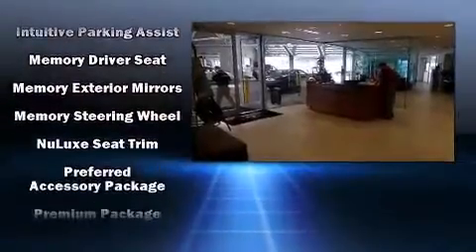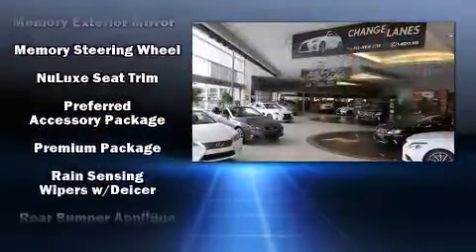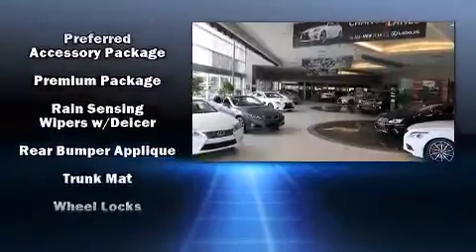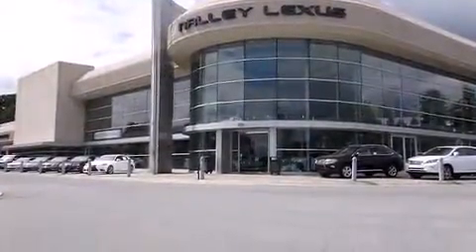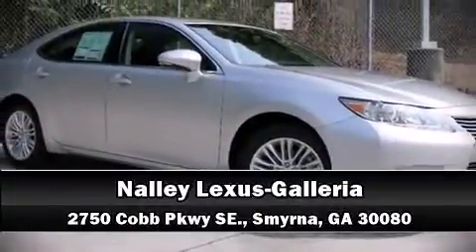2015 Lexus ES 350 in Smyrna, GA 30080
Nalley Lexus-Galleria
2750 Cobb Pkwy SE.

The 2015 Lexus ES 350. This 4 door, 5 passenger sedan provides a satisfying ride for all passengers. It features an automatic transmission, front-wheel drive, and a 3.5 liter 6 cylinder engine. Lexus prioritized handling and performance with features such as: heated and ventilated seats, tilt and telescoping steering wheel, turn signal indicator mirrors, rain sensing wipers, blind spot sensor, an overhead console, and seat memory. Everything is where it ought to be, from the dashboard controls to the door locks and window controls. For drivers who enjoy the natural environment, a power moon roof allows an infusion of fresh air. Lexus also prioritized safety and security with features such as: head curtain airbags, front and rear SIDE impact airbags, traction control, brake assist, anti-whiplash front head restraints, a security system, an emergency communication system, and 4 wheel disc brakes with ABS. Electronic stability control stands out as a technologically savvy innovation, keeping you better connected to the road. Our experienced sales staff is eager to share its knowledge and enthusiasm with you. We'd be happy to answer any questions that you may have. Come on in and take a test drive!